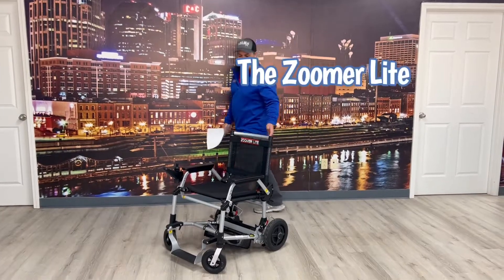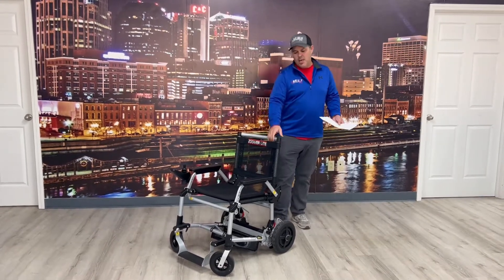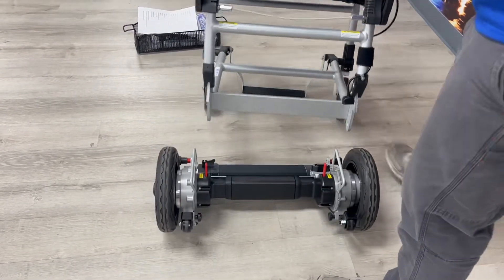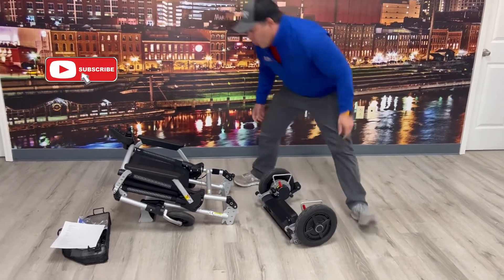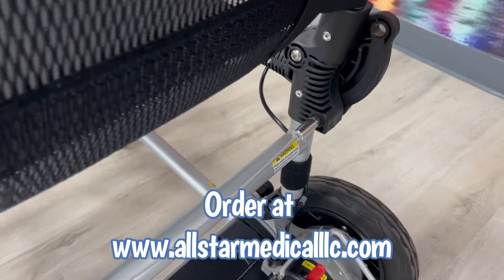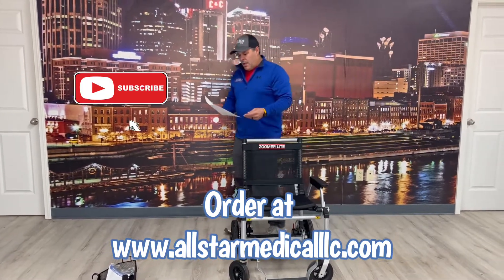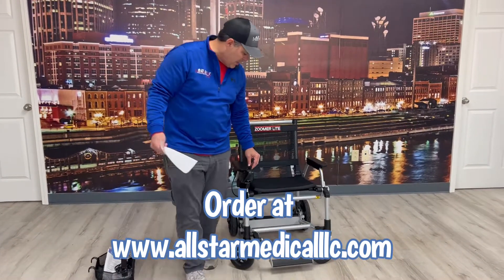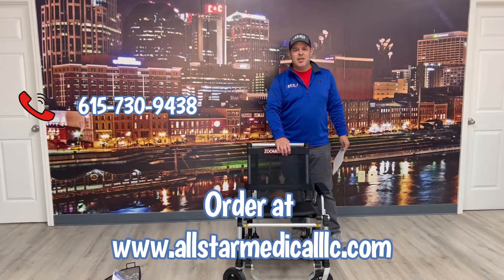Zoomer Lite is one of the lightest power chairs on the market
**UPDATE** They have combined the zoomer and the zoomer lite. The Zoomer now has the same features standard as the zoomer lite.
The Zoomer lite is made by the same company that makes the Zinger and the Zoomer.  This is one of the lightest Power chairs on the market. It's extremely portable and easy to take apart so you can be as active and independent as possible. Order the Zoomer Lite today at All Star Medical.